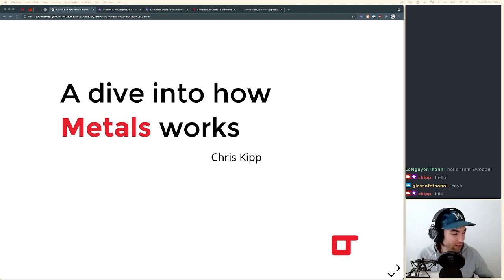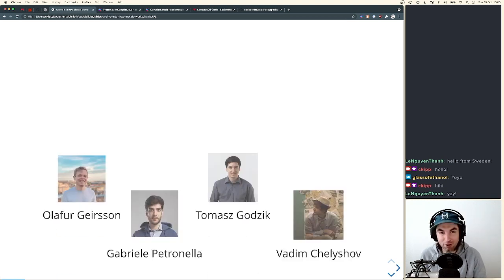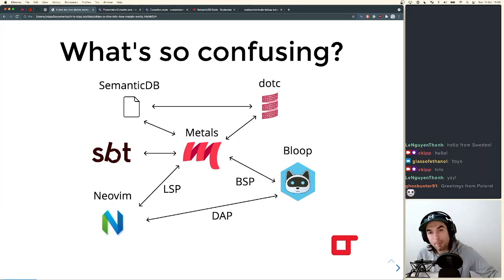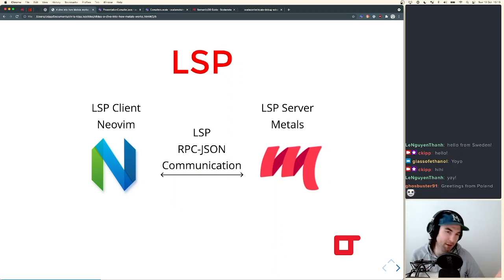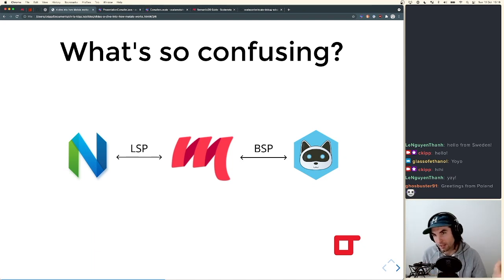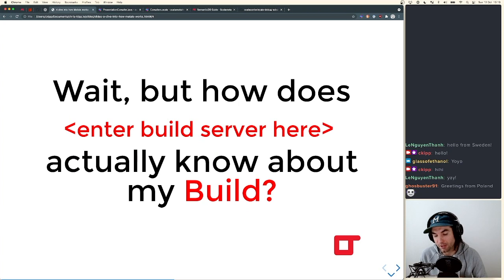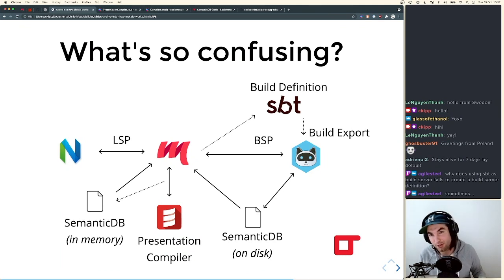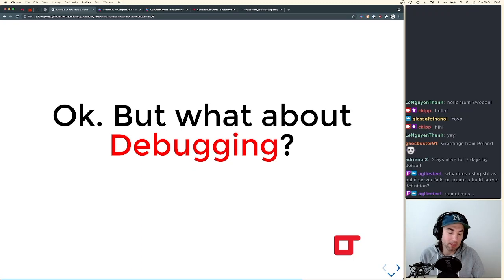A Dive into how Metals works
This talk was born out of the many similar questions we get about how certain things work in Metals. All the protocols, all the acronyms, and all the moving pieces hopefully explained.

If you ever have questions, don't hesitate to jump on to the Scalameta Discord channel.